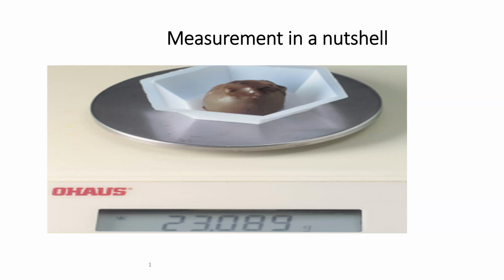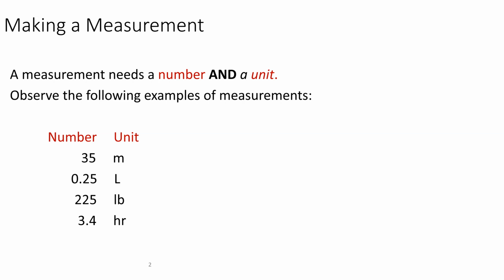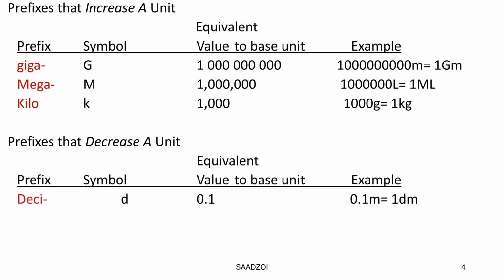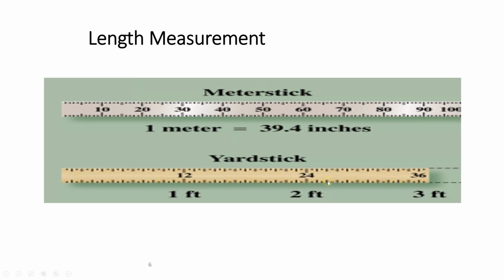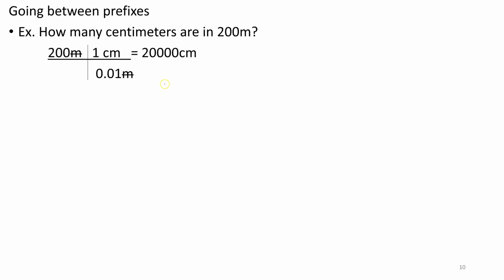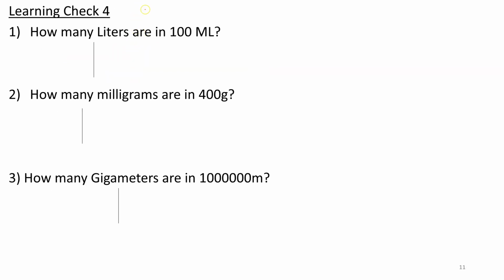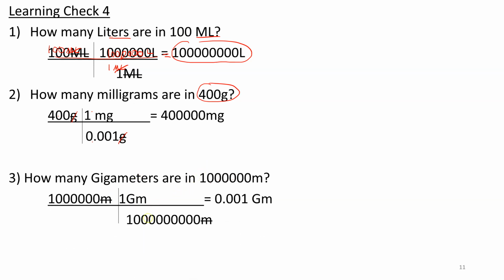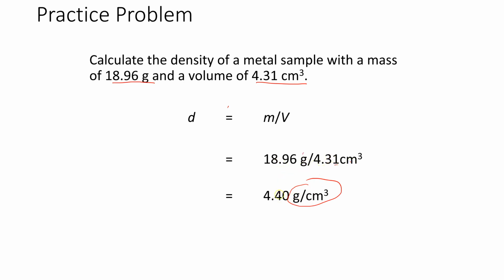Measurement in a nutshell